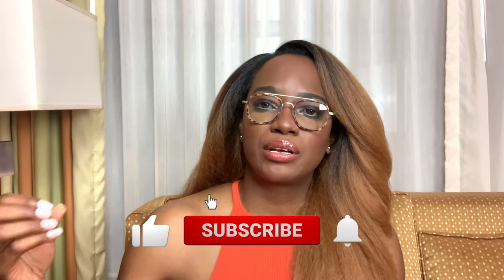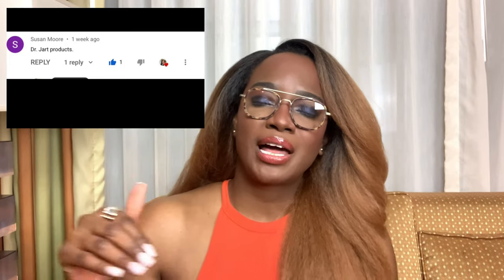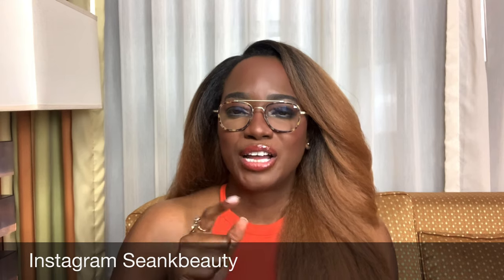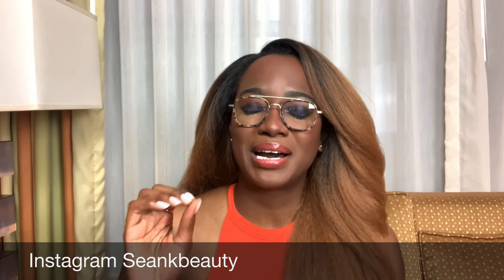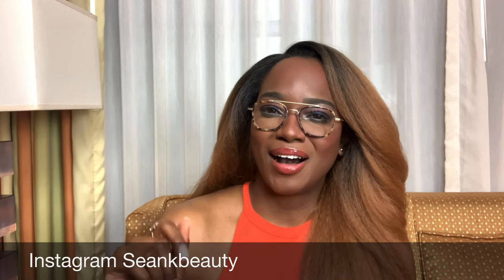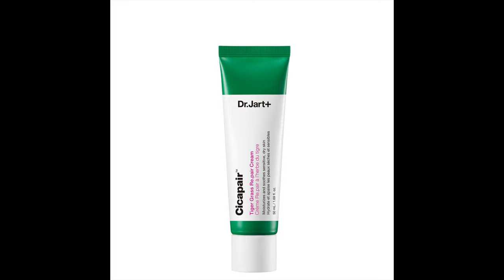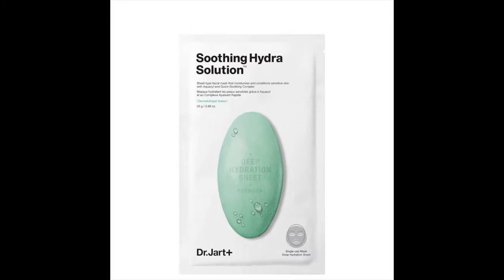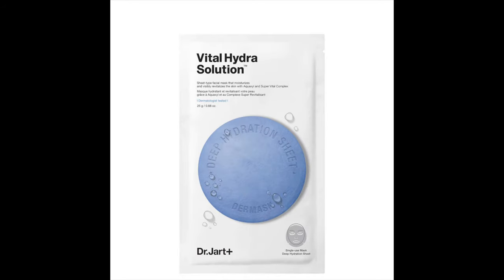The Truth About Dr. Jart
Dr. Jart is a highly reviewed, highly rated skincare line. In this video Scientist Seankbeauty is giving the Truth behind Dr. Jart's skincare and some of the popular products that have a cult following. Korean skincare, Kbeauty is quickly becoming the next big thing in skincare routines in the Western World, and Dr. Jart's products are a huge part of them.

💕Products Mentioned
Dr. Jart Cicapair Correcting Treatment
Dr. Jart+ Cicapair Tiger Grass Re.Pair Serum
Dr. Jart+ Dermask Water Jet Vital Hydra Solution
Dr. Jart Dermask Water Jet Soothing Hydra Solution
Dr. Jart+ Cicapair Tiger Grass Cream

💕Other bestsellers
Dr. Jart+ Shake and Shot Rubber Hydro Mask
Dr. Jart+ Ceramidin Serum
Dr. Jart+ Water Drop Hydrating Moisturizer

💕Time Stamps
0:00 Intro
1:17 Topical Tip Tuesday
1:36 about Dr. Jart
3:11 About Centella Asiatica
5:17 About Cicapair Products
9:57 Summer Skincare